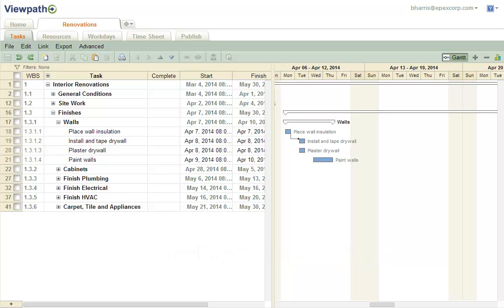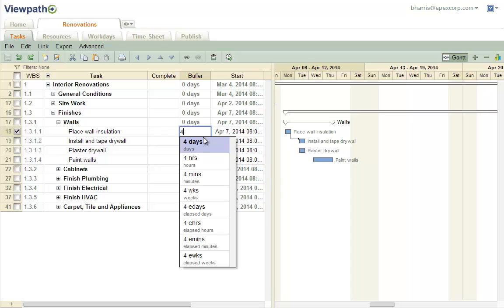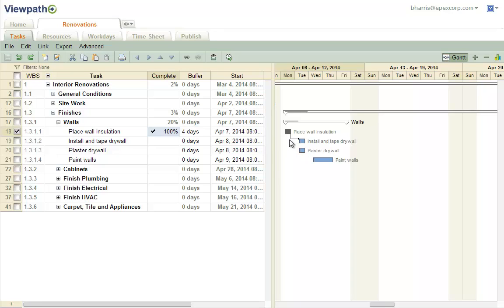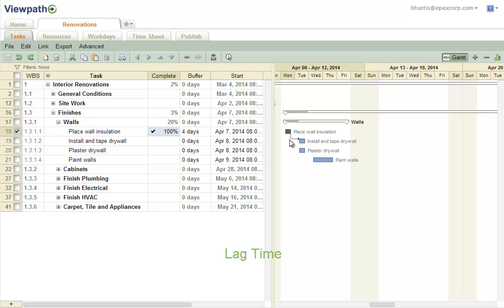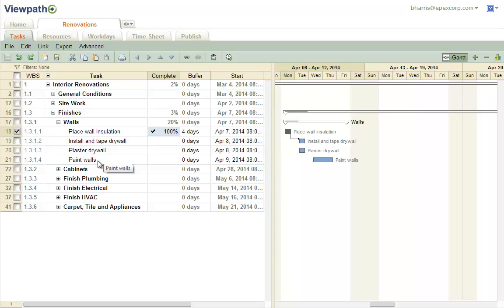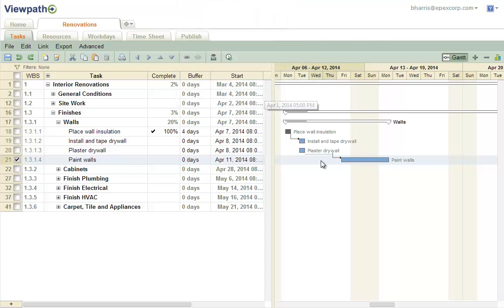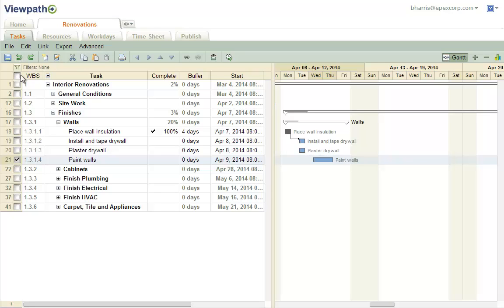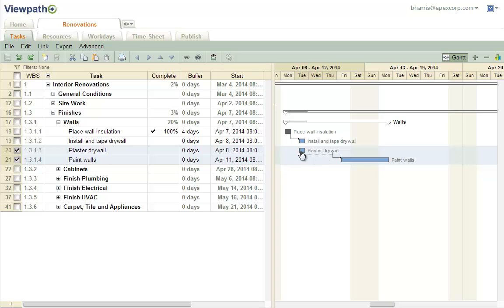Buffers and Lag Time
Creating Buffers and Lag Time in Linked Tasks